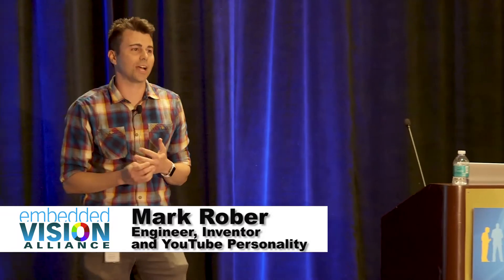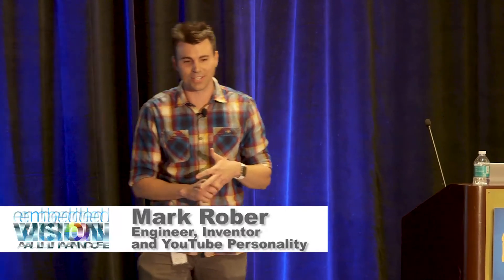YouTube Personality Mark Rober Presents the Design of His Vision-controlled Dartboard (Preview)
For the full version of this video, along with hundreds of others on various embedded vision topics, please

Engineer, inventor and YouTube personality Mark Rober presents the "Adventures in DIY Embedded Vision: The Can’t-miss Dartboard" tutorial at the May 2017 Embedded Vision Summit.

Can a mechanical engineer with no background in computer vision build a complex, robust, real-time computer vision system? Yes, with a little help from his friends.

Rober fulfilled a three-year long dream to create a dartboard where the player gets a bullseye every time. Basically, the player throws a dart, and a motion capture system tracks the dart in the air. Rober's system uses the tracked X, Y, Z positions to predict where the dart will land, via regression analysis. Once the system knows where the dart will land, it moves the board to the right spot using stepper motors. All of this happens in around 400 ms.

In this talk, Rober presents the design of his vision-controlled dartboard, highlights some of the challenges he faced in building it, and shares how he overcame these challenges.